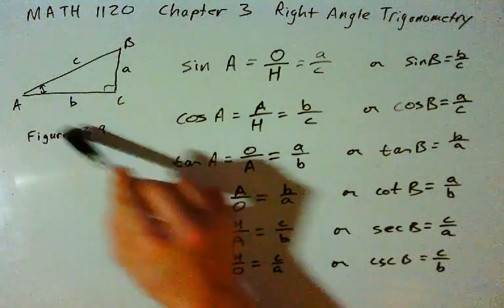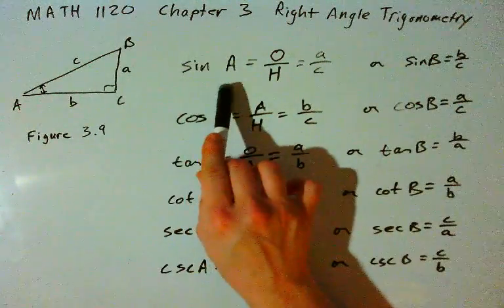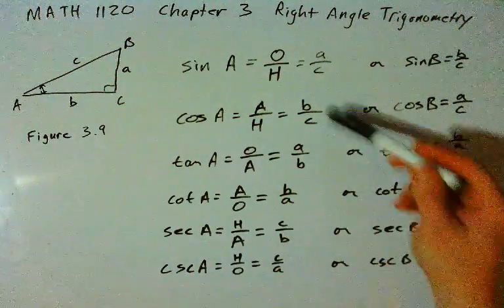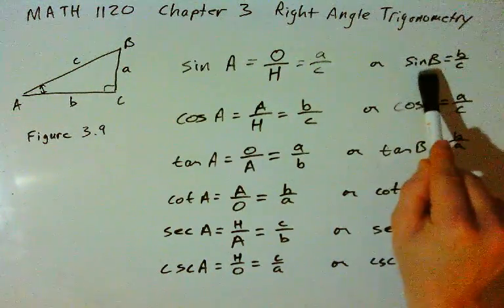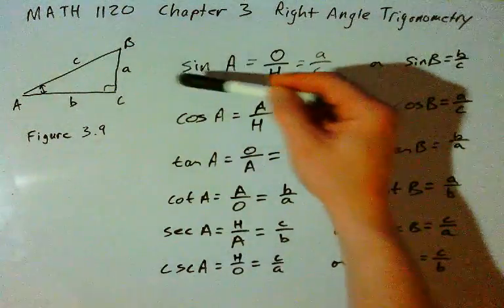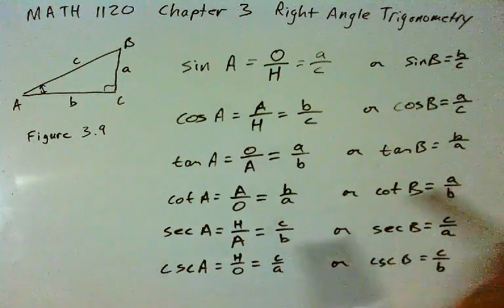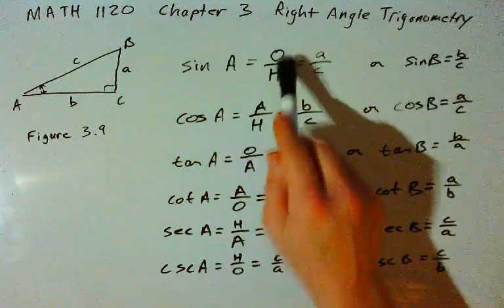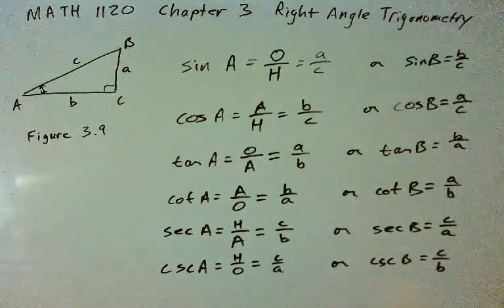Tech Math 3 1 10